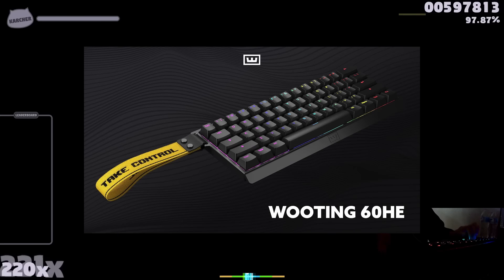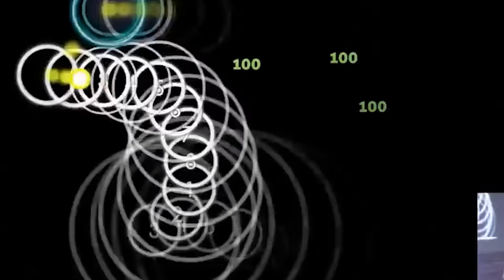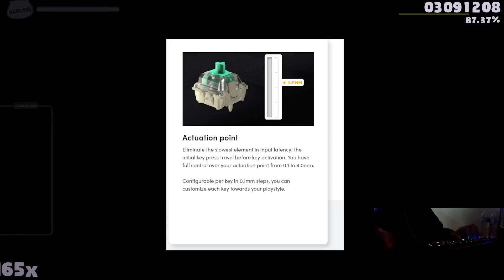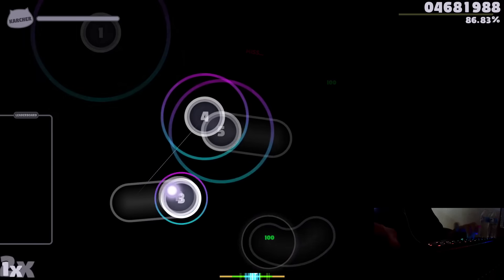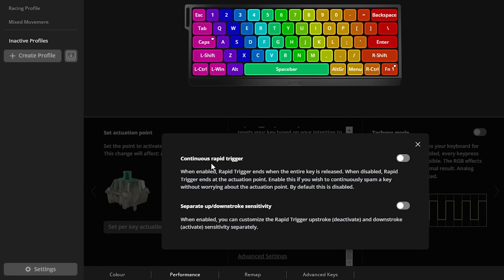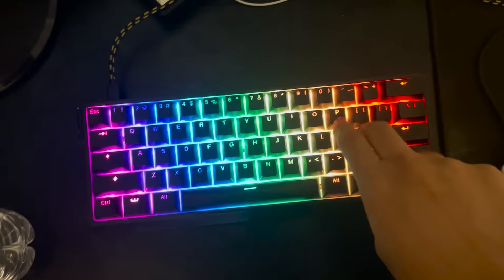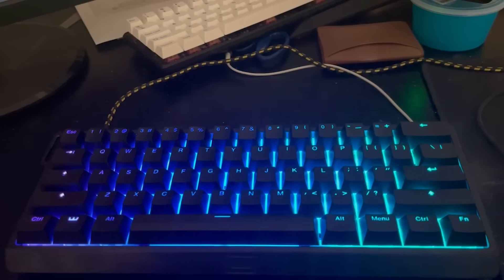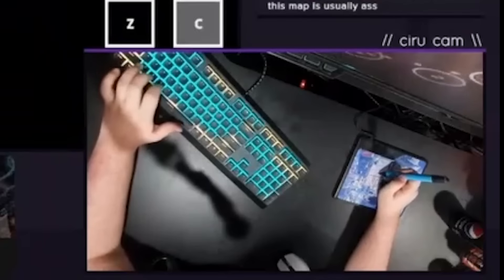i got a wooting